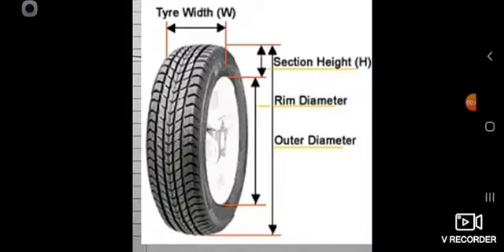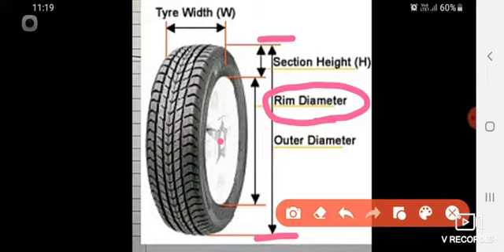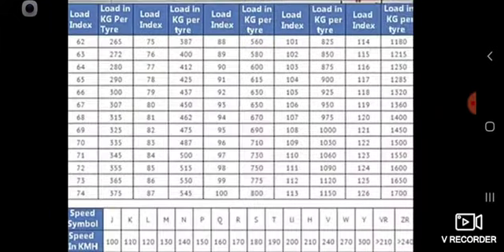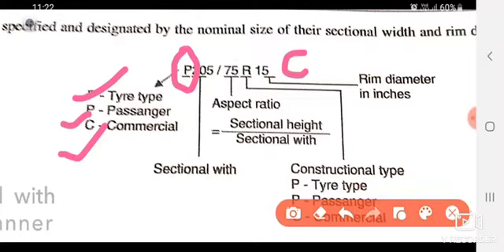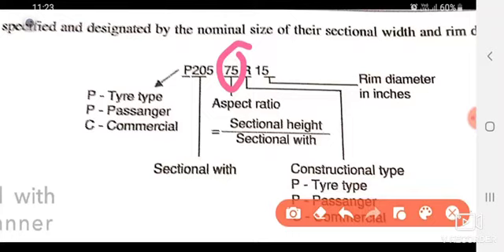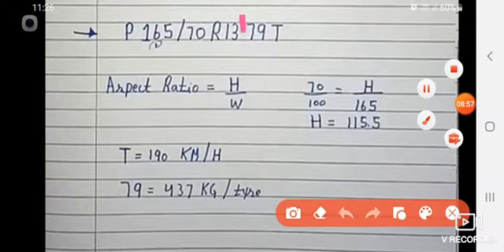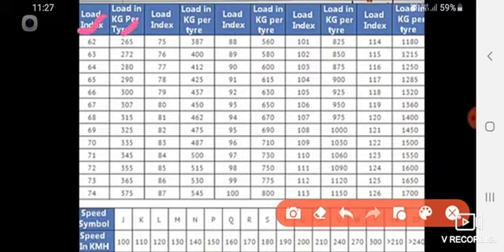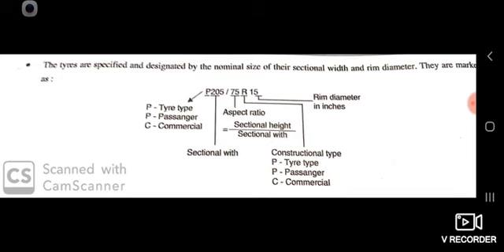Automobile engineering (Tyre designation)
Tyre specification